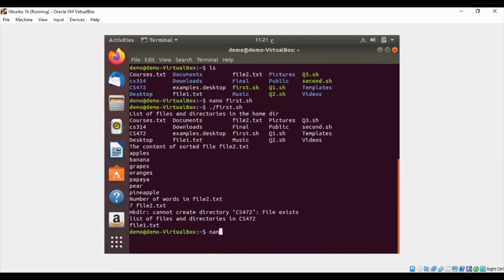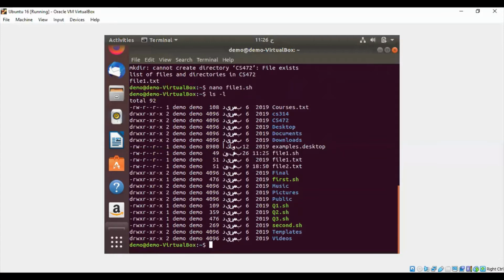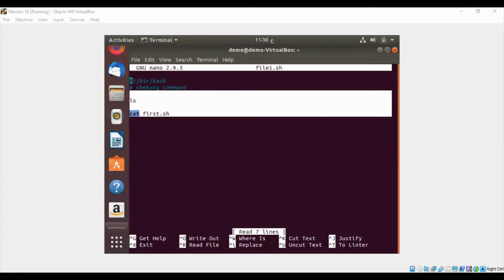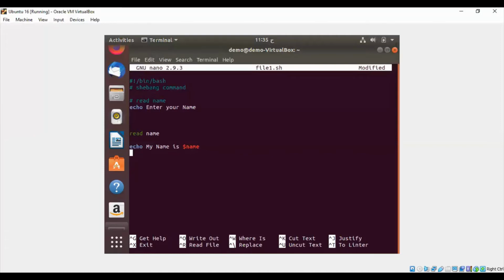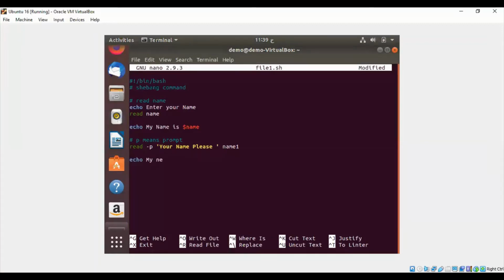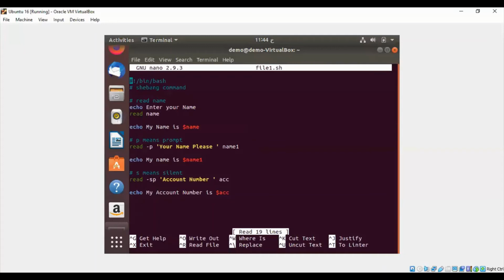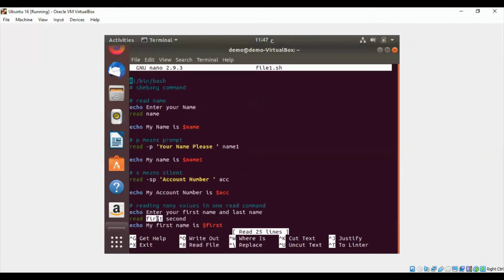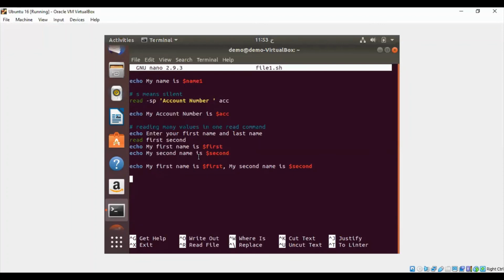Ubuntu Read Command